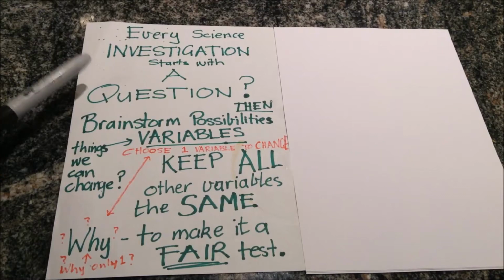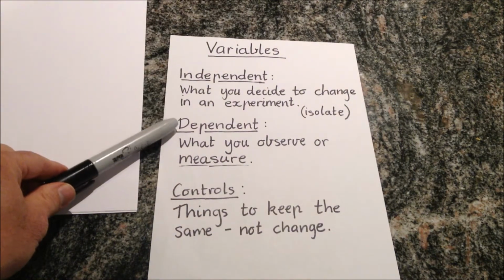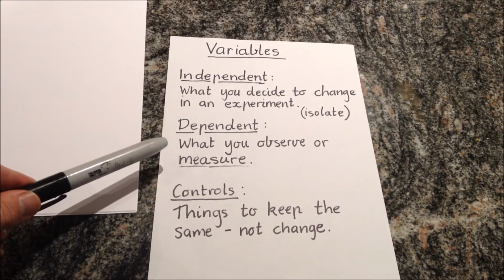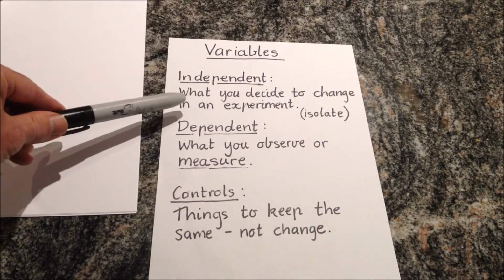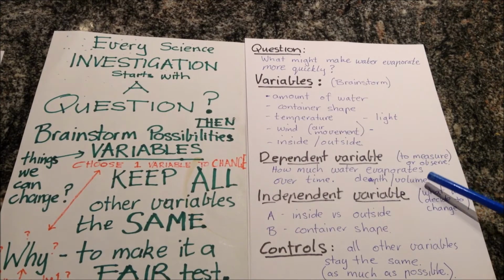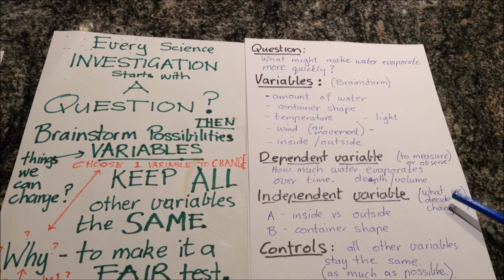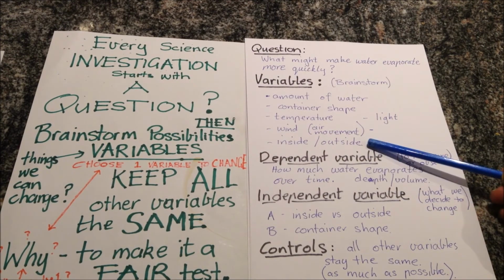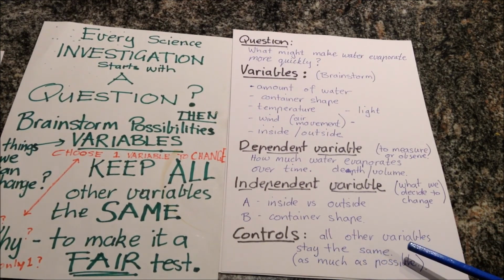The Plan Evaporation Races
I make videos about science related topics for school students.